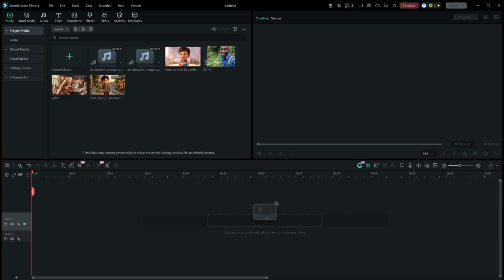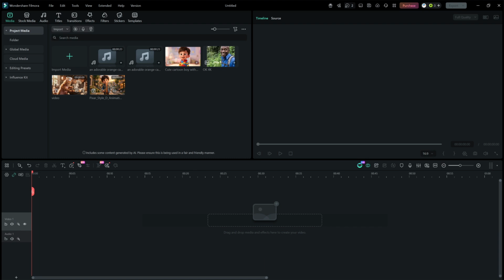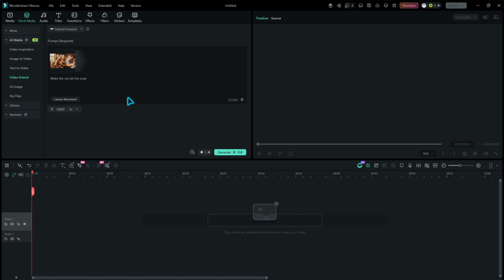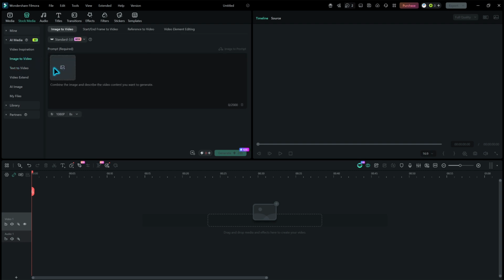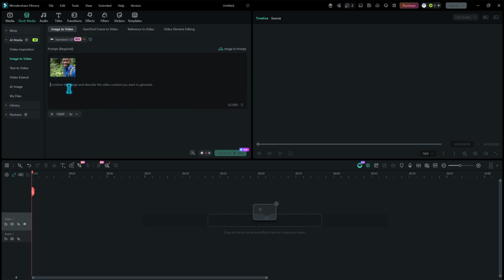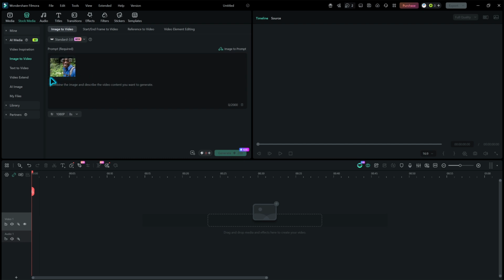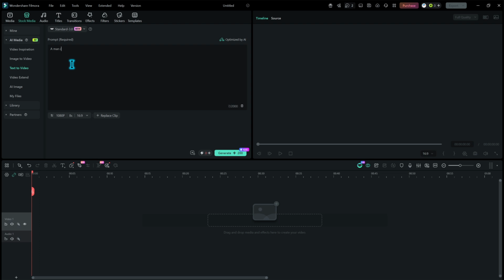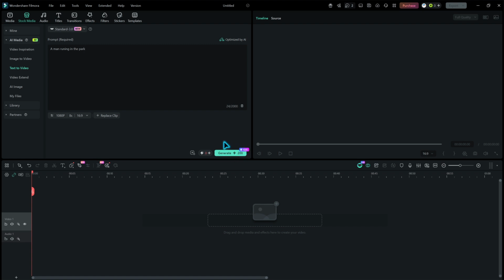How To Create AI Video In Filmora [2026 Guide]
How To Create AI Video In Filmora